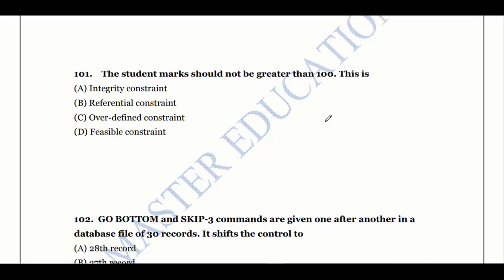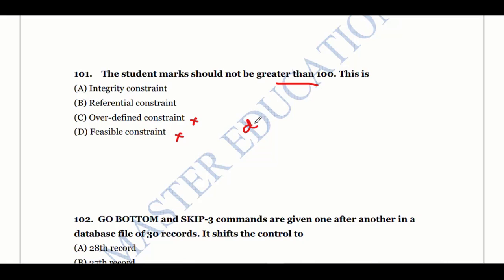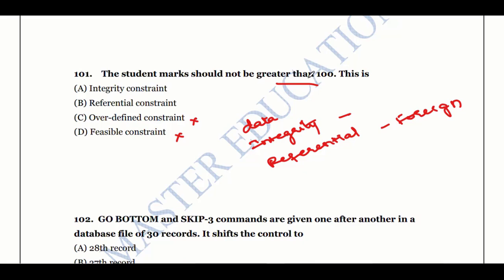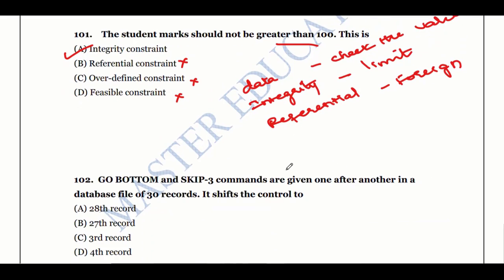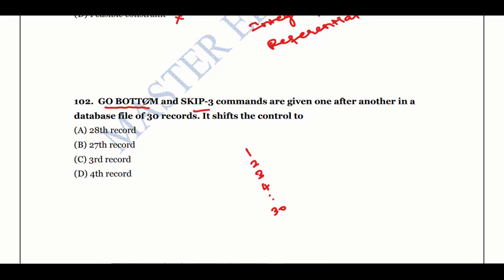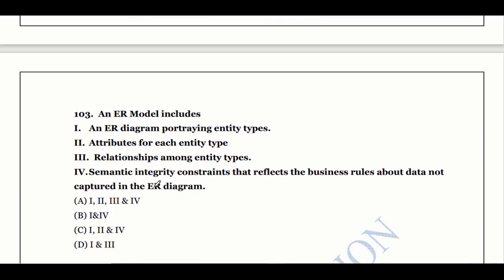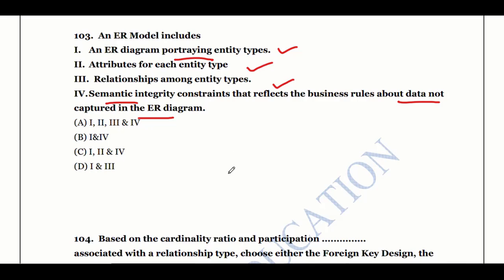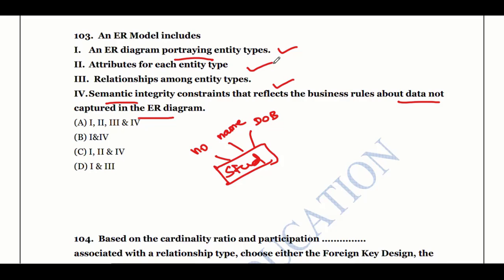Go bottom skip | DBMS |UGC NET Computer science